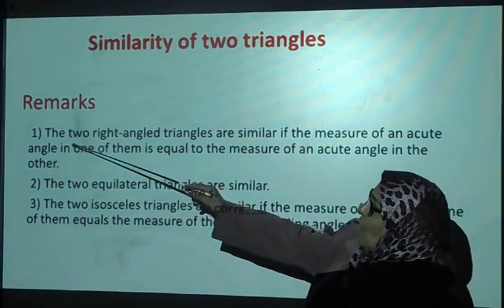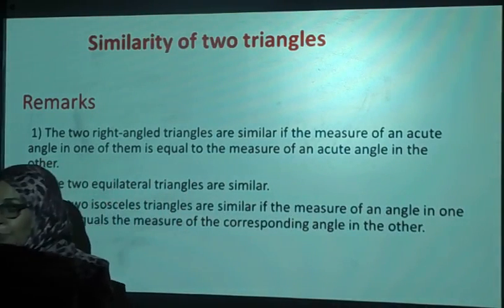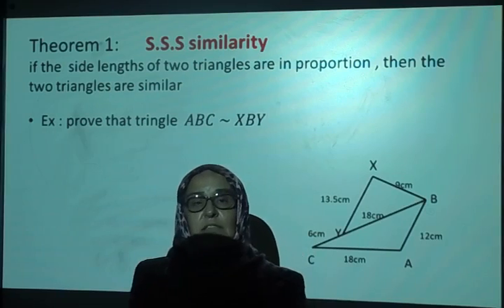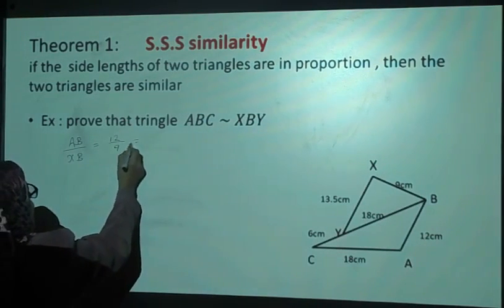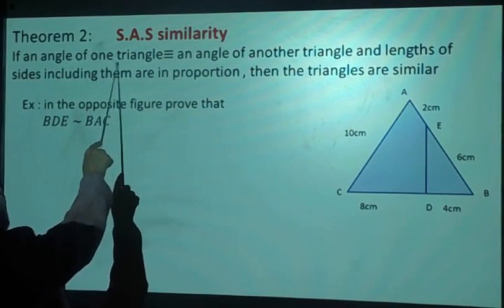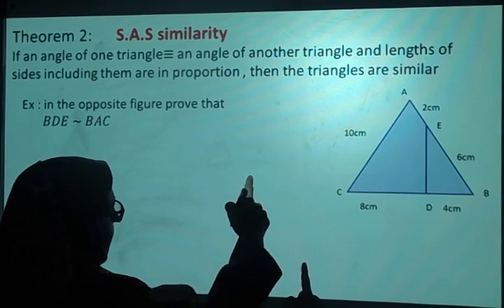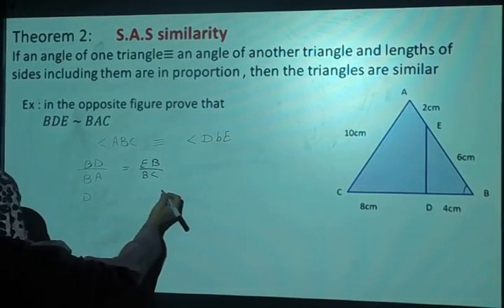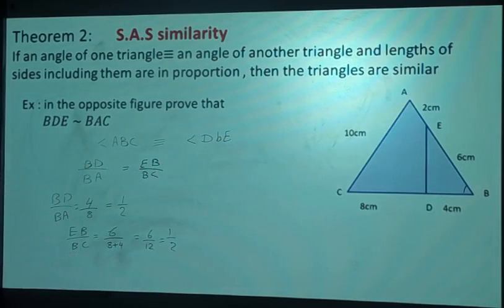HS11Lng for All- Math/ Geo /Similarity /part2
BMS2020 HS1Lng for All classes-Math /Geo /Similarity/ part2 Res720x480 30fps Rate429kbps